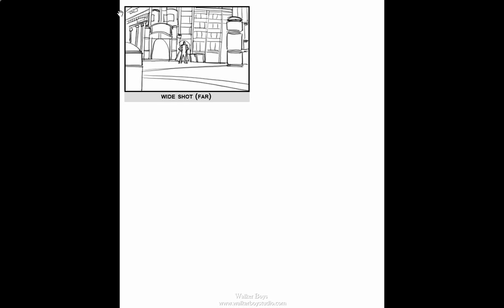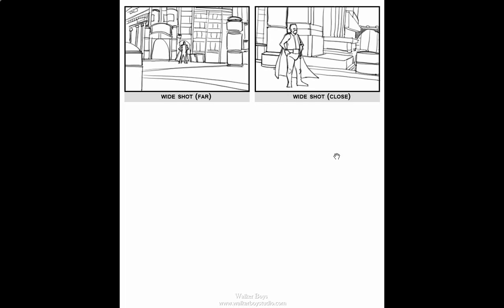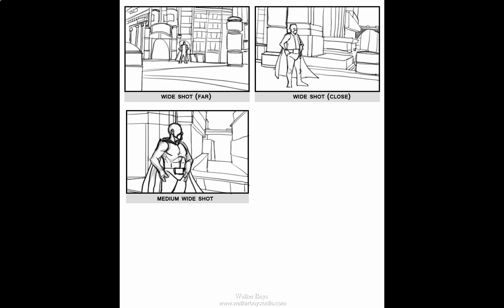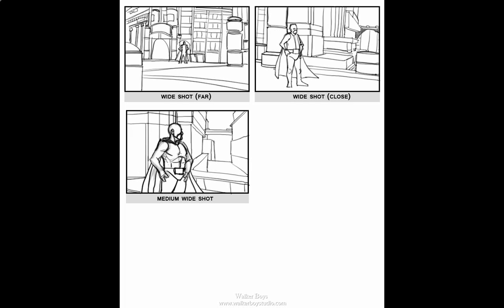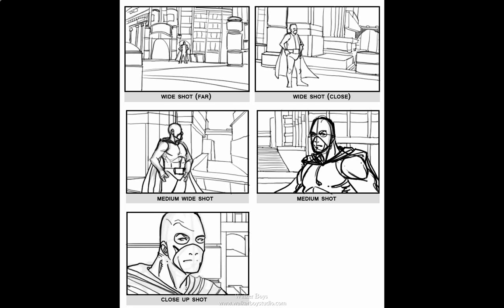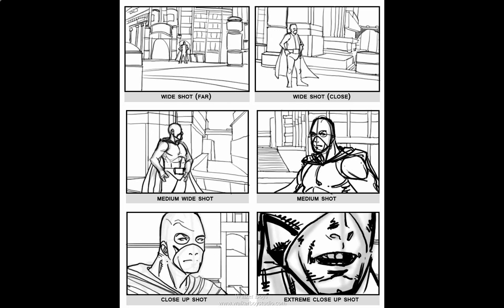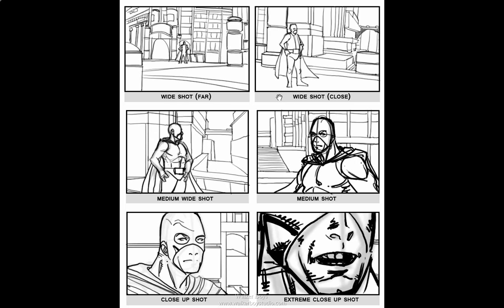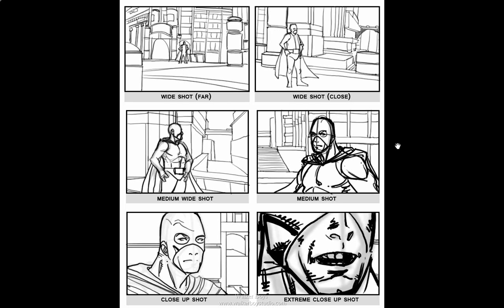Storyboarding Tutorials | Camera Distances